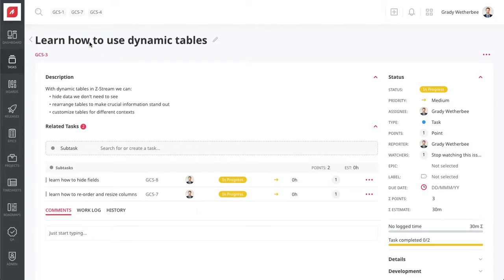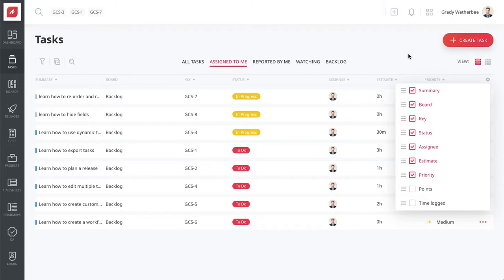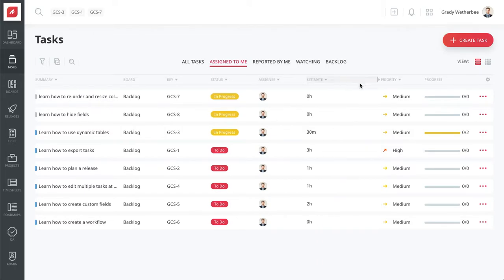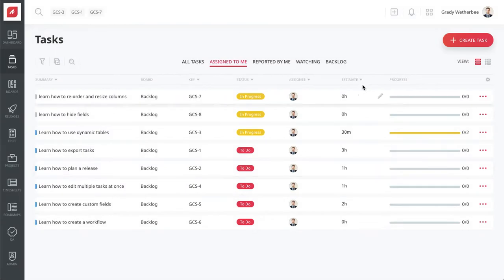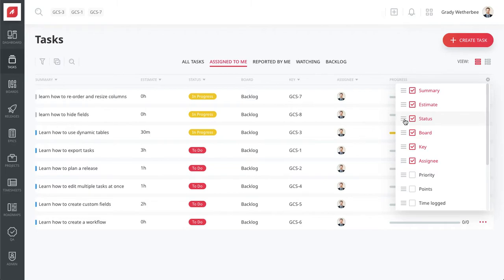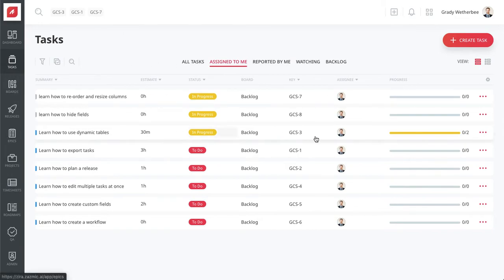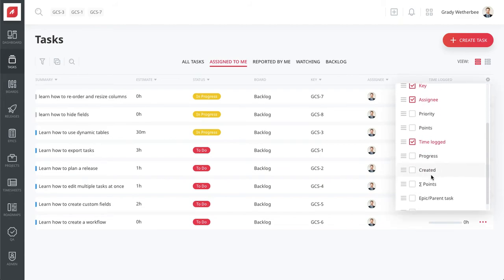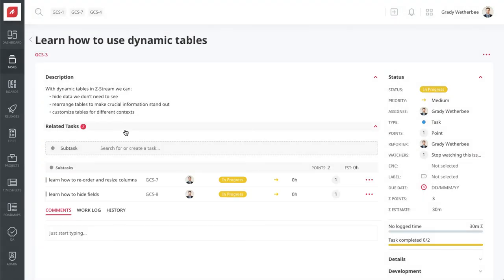Use dynamic tables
Z-Stream is the ultimate project management tool for agile teams.
and manage projects with confidence!